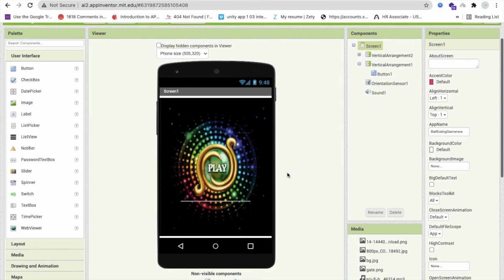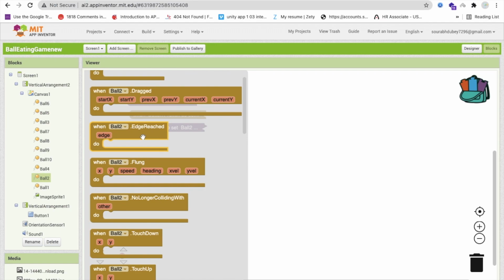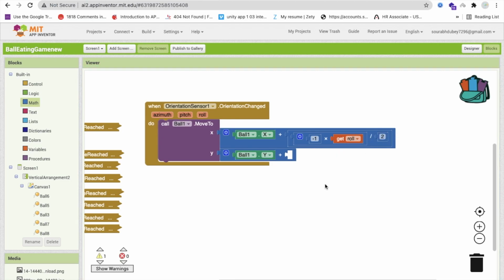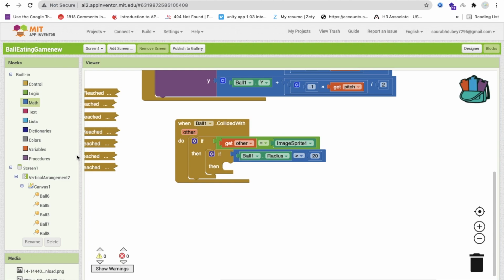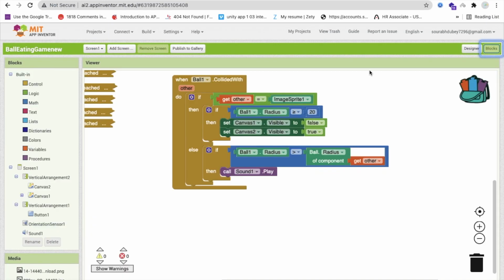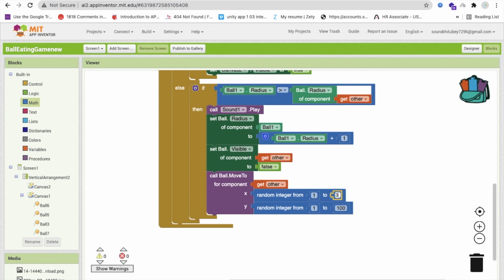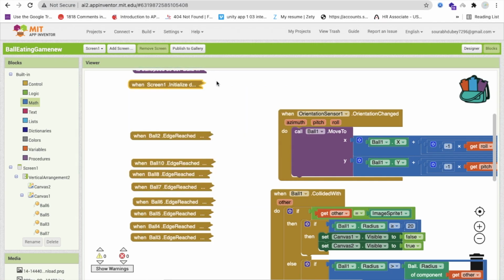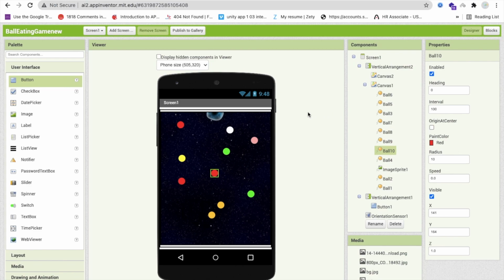How To Create Ball Eating Game in MIT App Inventor 2 | App Inventor Game Part - 2